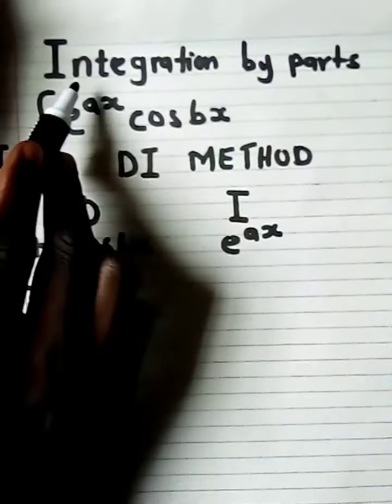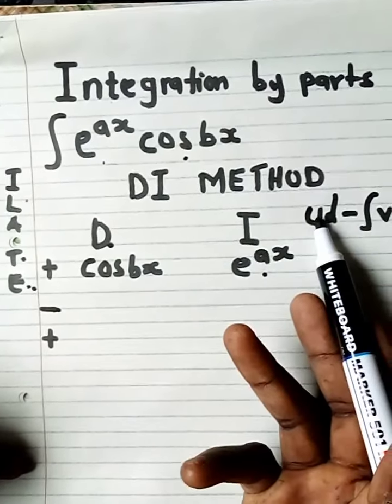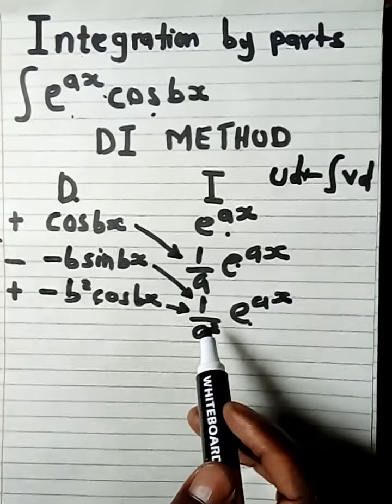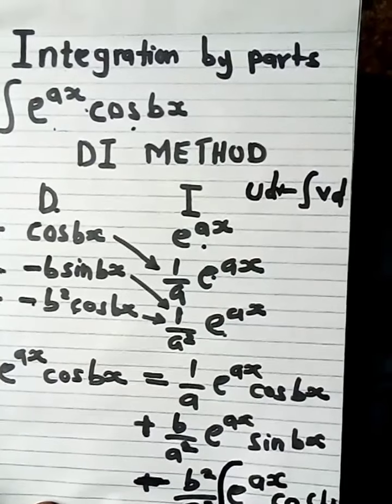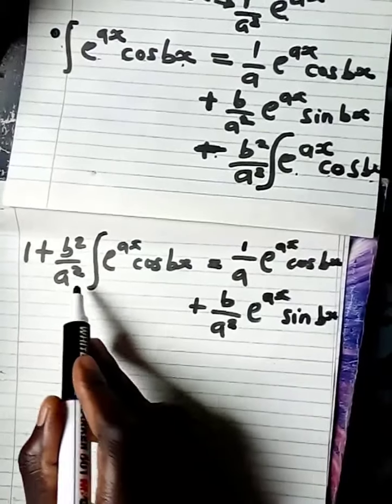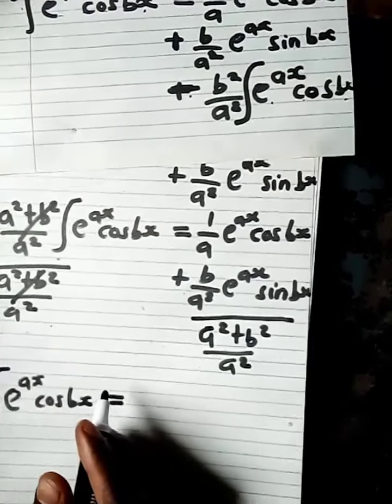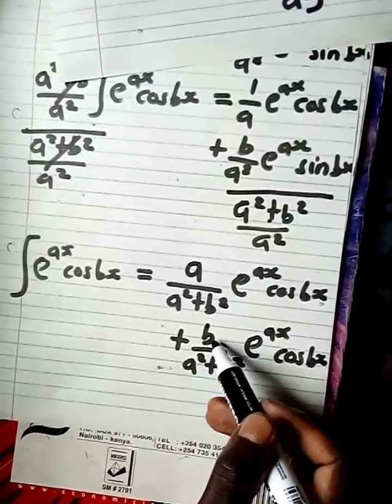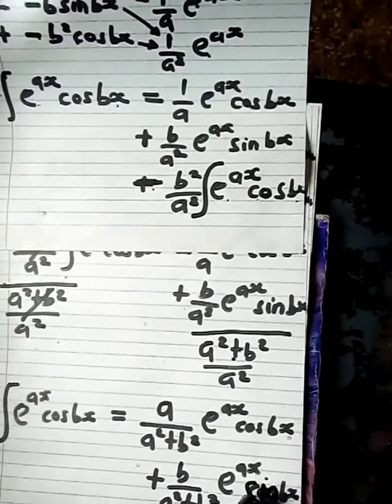Integration by parts using DI method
Simplified solution by Odeny